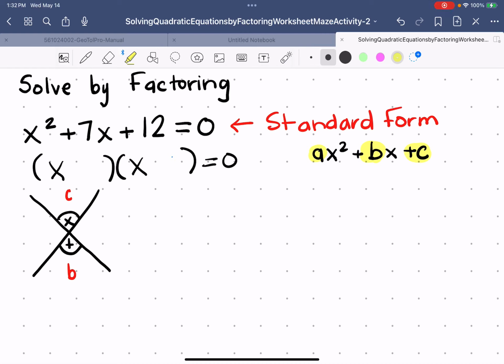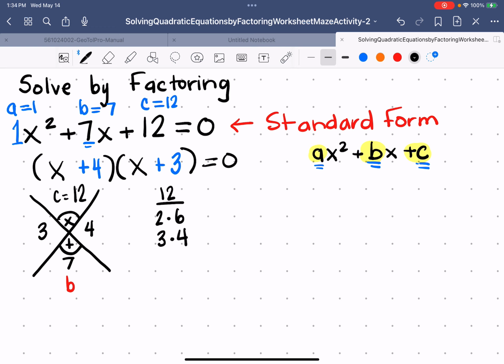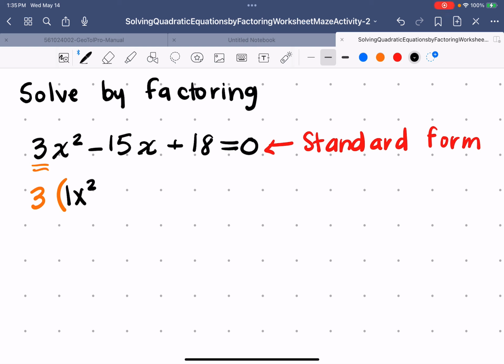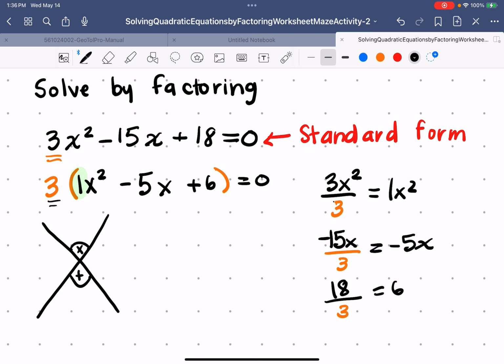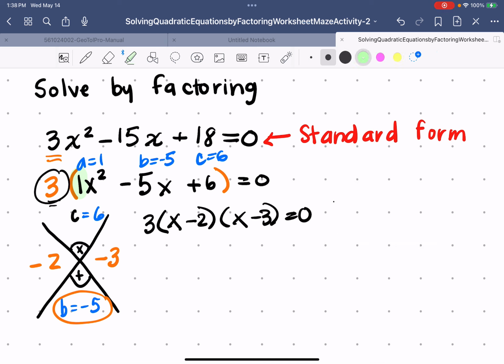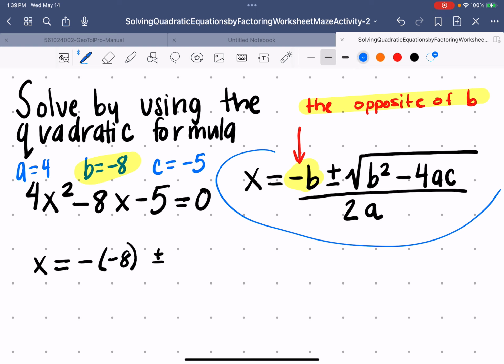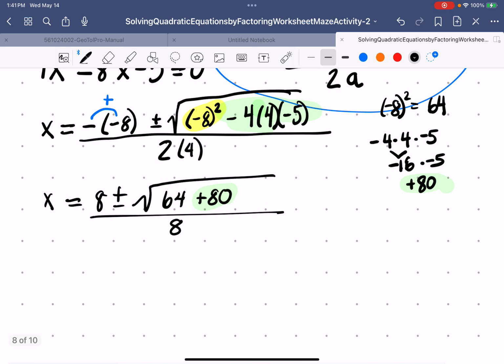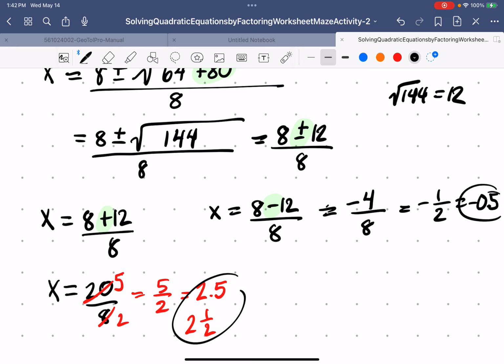Solving Quadratic Equations Factoring & Quadratic Formula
Timestamps:

0:00 Solve by Factoring-Example 1 (a=1)
02:41 Solve by Factoring - Example 2 (a not equal to 1)
06:37 Solve using the quadratic Formula - Example 3